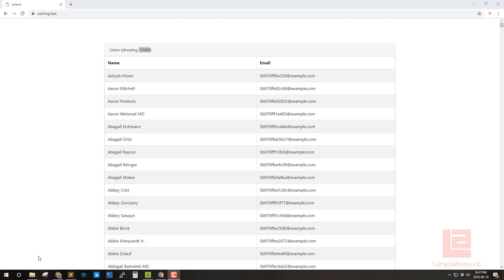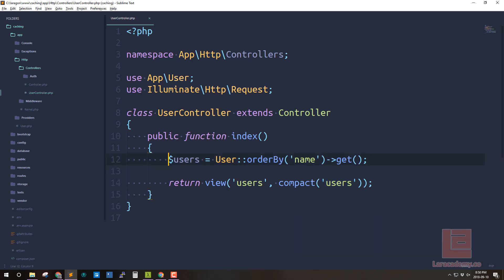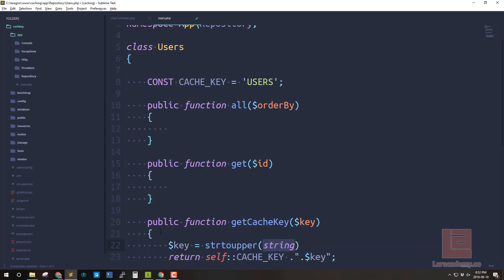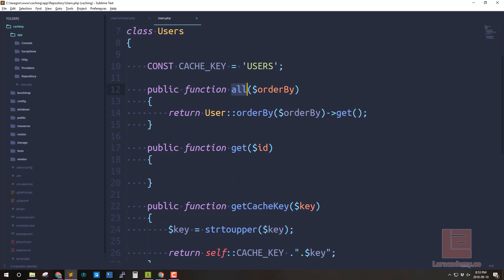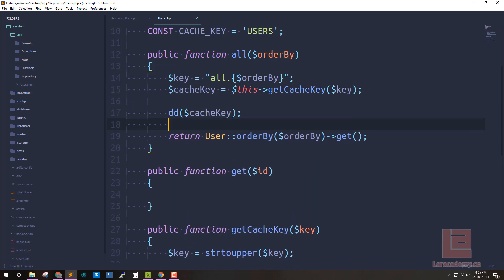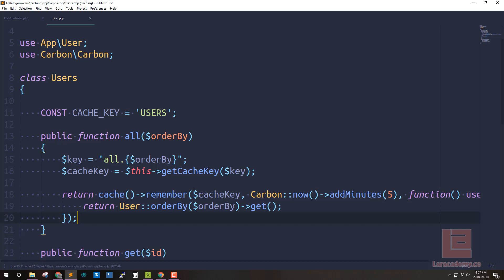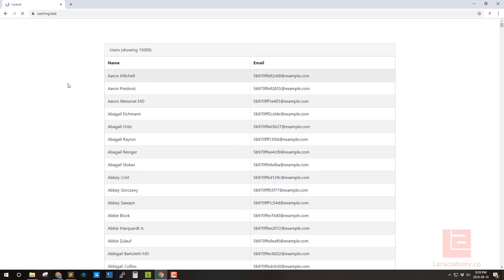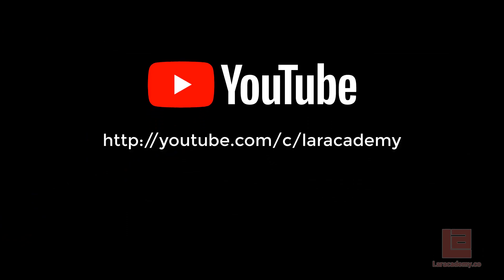Laravel - Caching Made Easy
Caching has never been easier than it is now in Laravel. In this video we take a look at some caching examples and how we can transform any model into a powerful repository that will help us cache items.

I know we have covered this before, but the new functions inside Laravel are taking things ever further.